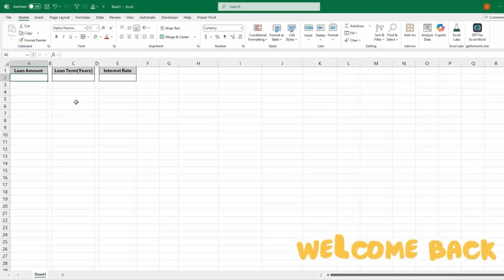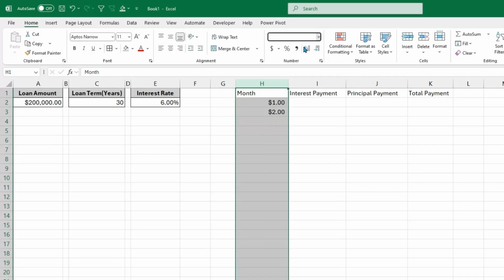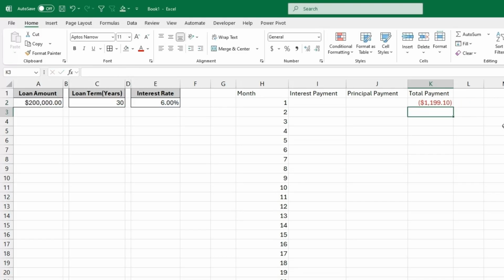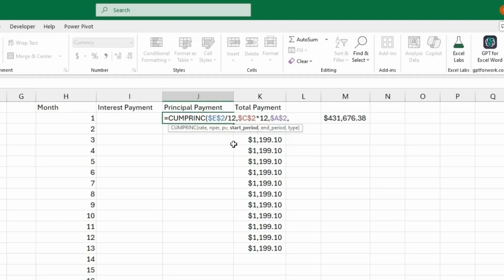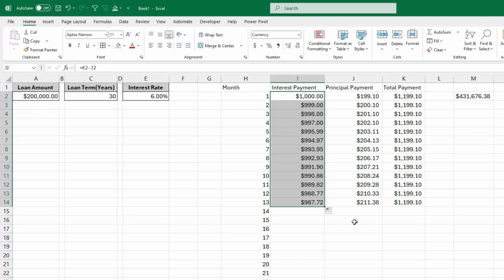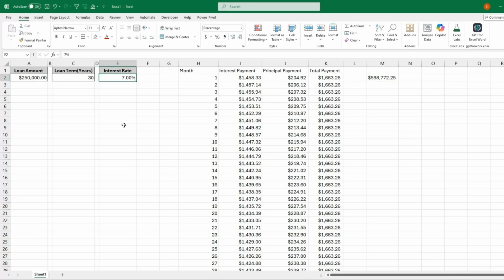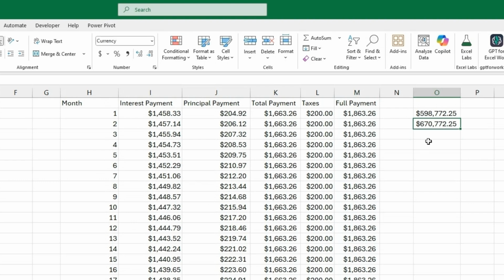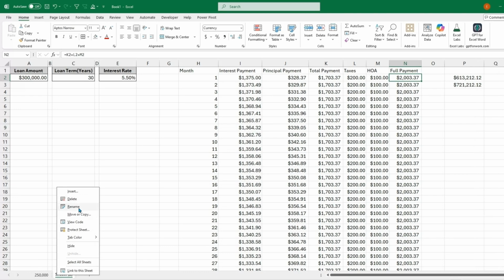Create a simple Loan Calculator and repayment schedule in Excel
Creating a simple loan calculator can help you be more informed in your large financed purchases. Seeing the amount of total interest paid and the schedule in which you pay off the principal of a loan are important when weighing financial choices.

Check out my Webpage for Practice datasets in Excel and resources for learning excel and how to code!